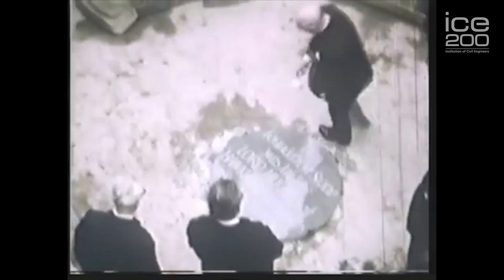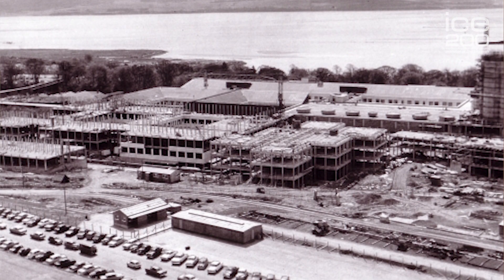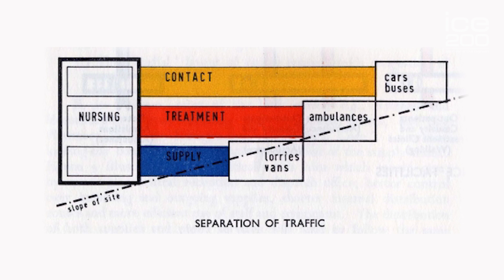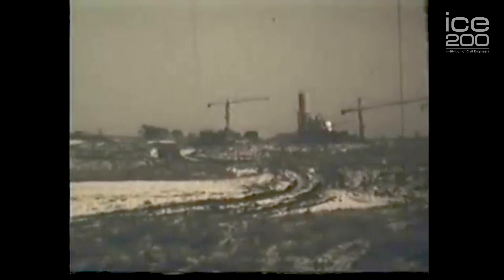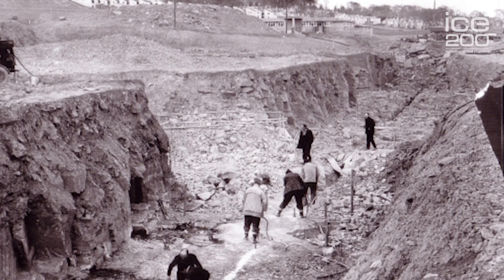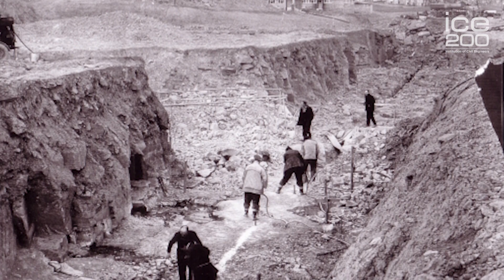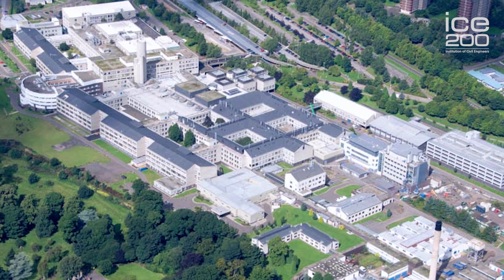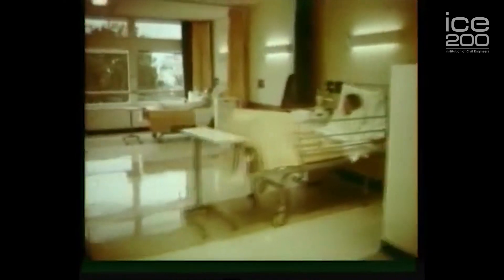Ninewells Hospital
The Ninewells Hospital began construction in the 1960's and at the time was one of the most complex building projects in Britain.

What made it special in particularly, was it featured cutting edge clinical science technology on a scale that had not been seen before.

To find out more about this project as well as other ICE200 projects, head to our